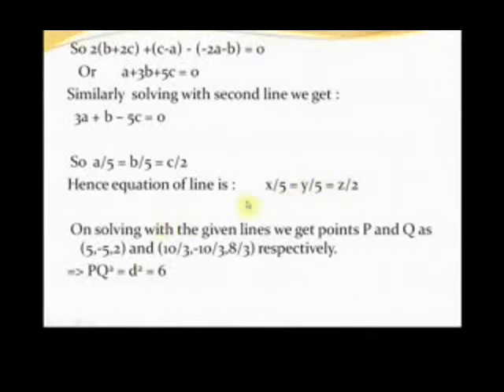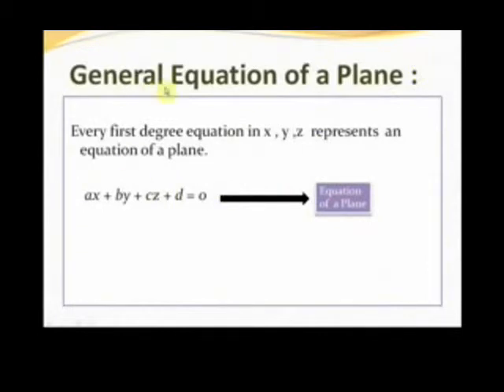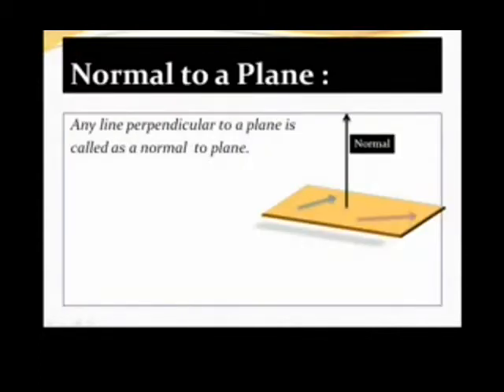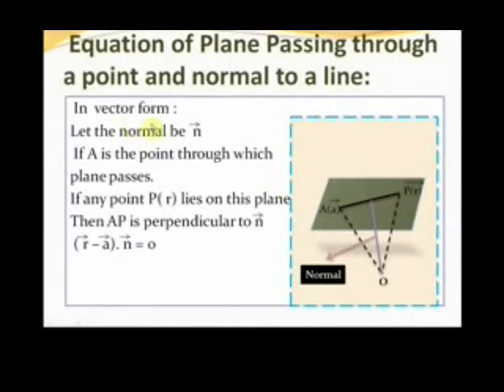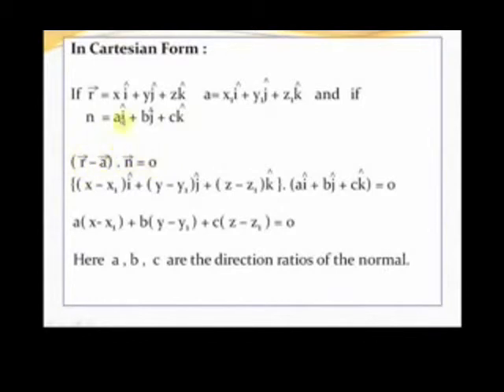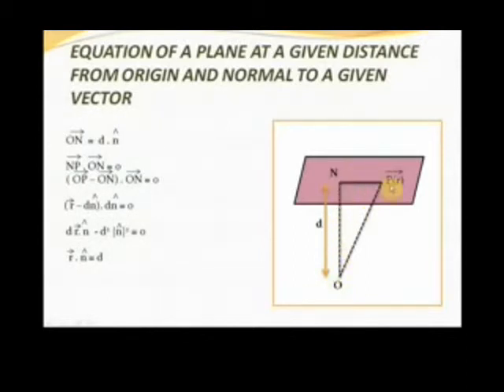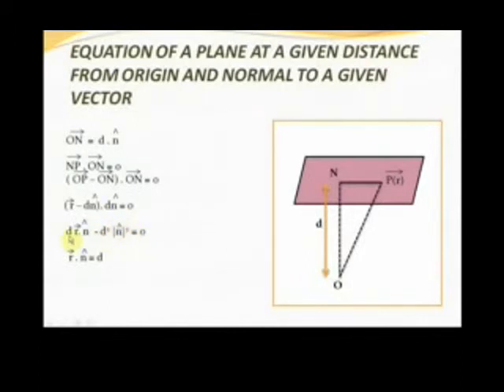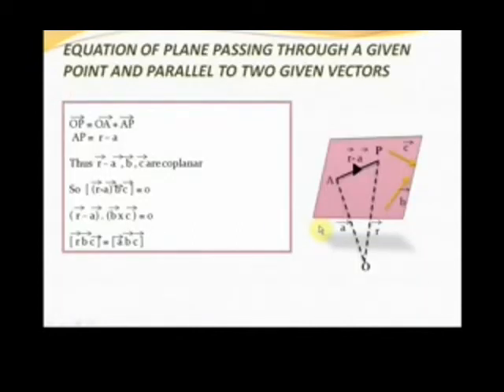vector pt12 maths iitjee